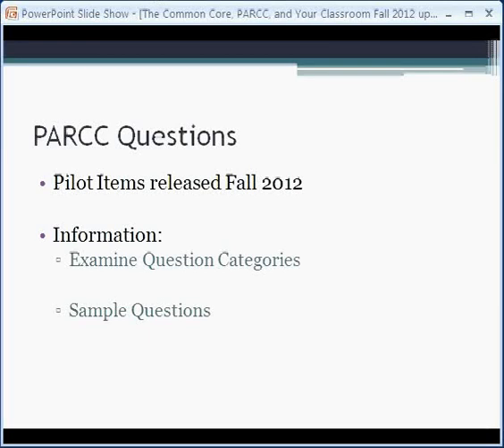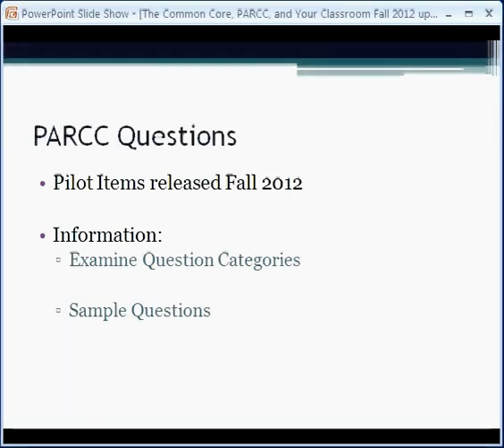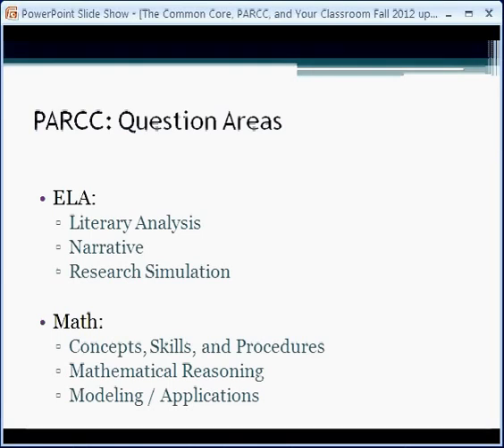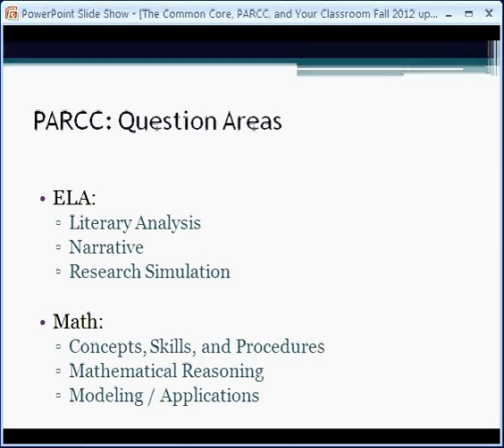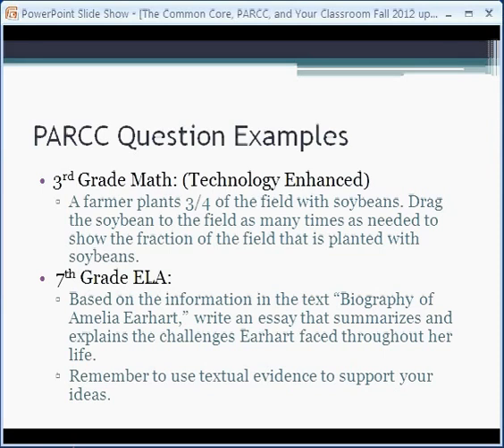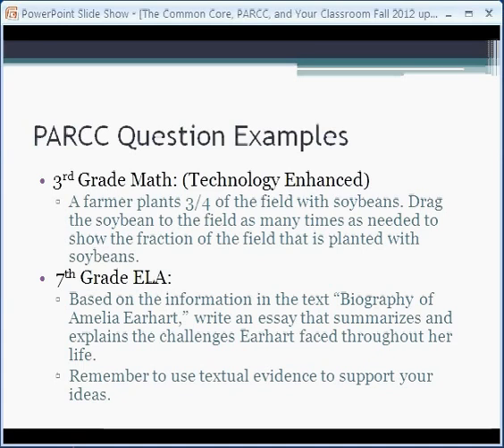PARCC Webinar Part 7 Sample PARCC Questions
Welcome to this introductory presentation on the Partnership for Assessment of Readiness for College and Careers (PARCC) exams. These changes will be fully functional during the 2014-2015 school year and it is imperative that teachers in Louisiana and other states become aware of these national changes impacting their classroom. Learn the information you need to be successful with the new changes coming from this national curriculum and assessment series.

Presented by Keith Courville, Director of Professional Development and University Programs for the Associated Professional Educators of Louisiana.

Topics include:
History/People of PARCC, Technology and PARCC, the goals of the PARCC exams, general PARCC information, PARCC assessments (structure/schedule), Sample PARCC Test Questions, PARCC timeline, and many more!